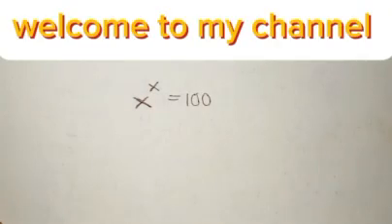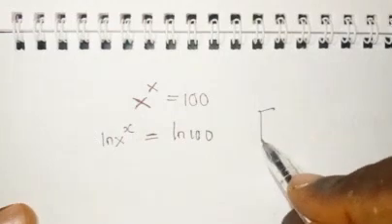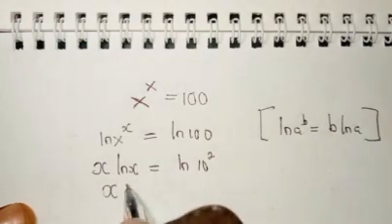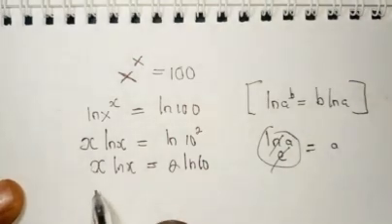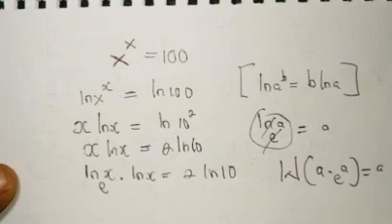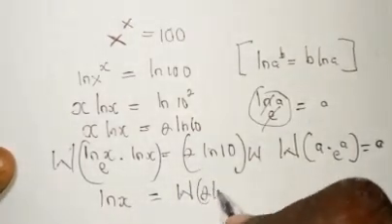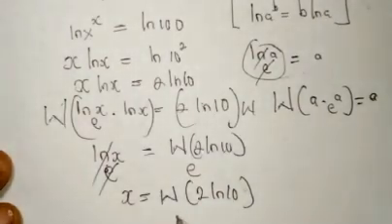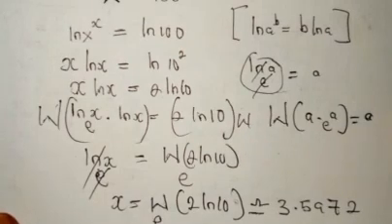CAMBRIDGE UNIVERSITY MATHS CHALLENGE: Solve for x: x^x = 100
In this video, we'll be tackling a challenging maths problem from Cambridge University's international AS & A Level maths curriculum. The problem is: x^x = 100. Can you solve for x?

This problem requires advanced algebraic techniques, including non-linear relationships, algebraic manipulation, and numerical methods. We'll break down the solution step-by-step, explaining each concept and technique used.

Whether you're a maths student looking for a challenge, a teacher seeking inspiration for your lessons, or simply a maths enthusiast, this video is for you!

So, can you solve for x? Watch to find out!